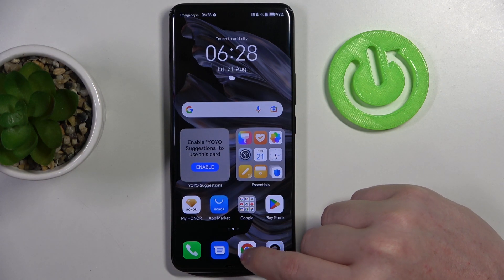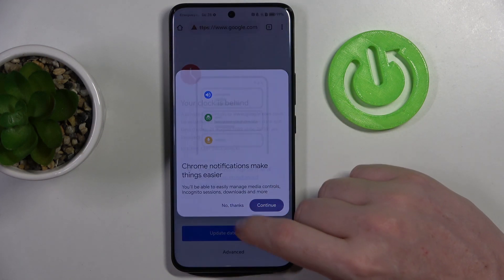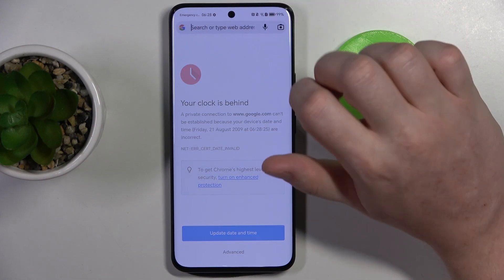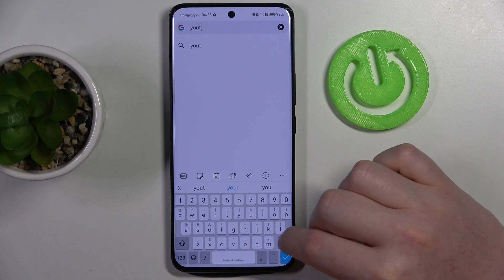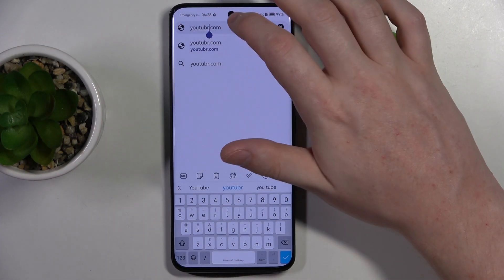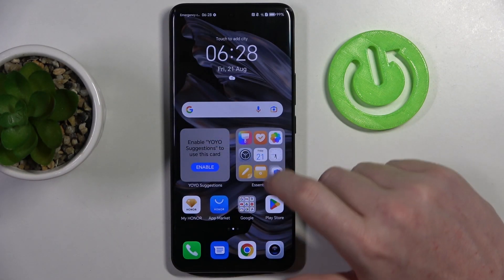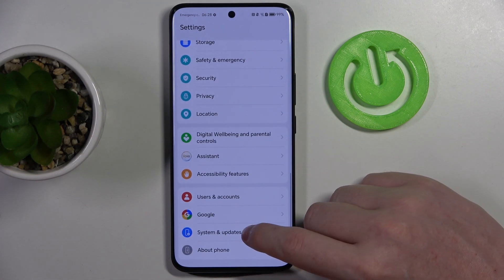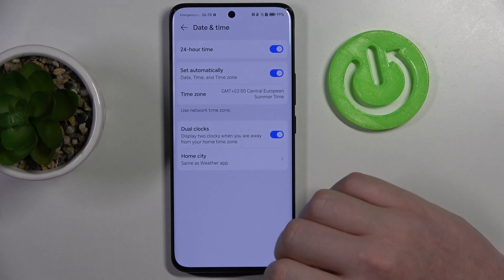How to Fix Browser in HONOR 90 – Opening Website Issues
If you're wondering how to fix browser problems in HONOR 90, then here we are coming with help! Whenever you meet strange issues with opening the website, then let's follow the above steps! We will guide you through the whole operation of fixing the browser and getting rid of problems with opening the websites. So let's follow all shown steps and successfully fix browser in HONOR 90!

How to fix browser in HONOR 90? How to fix opening website issues in HONOR 90? How to open website in HONOR 90?